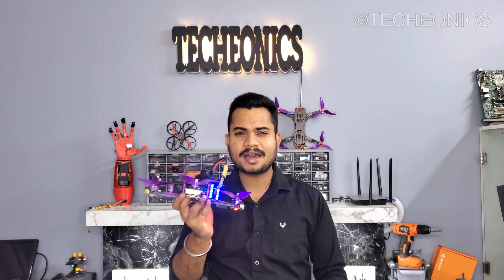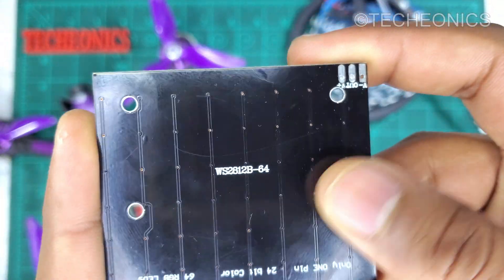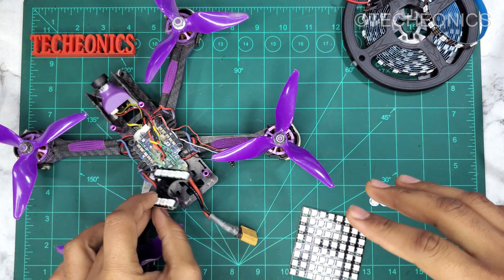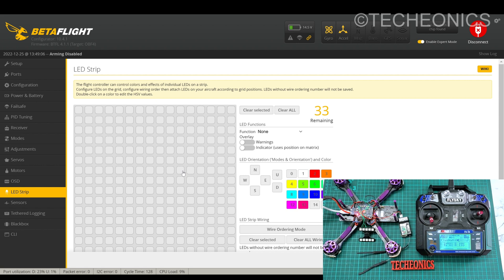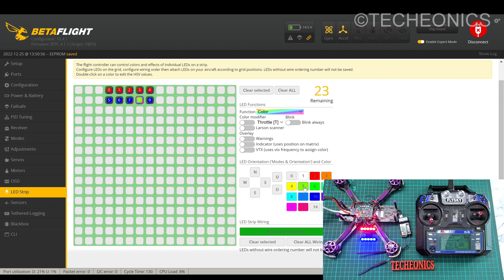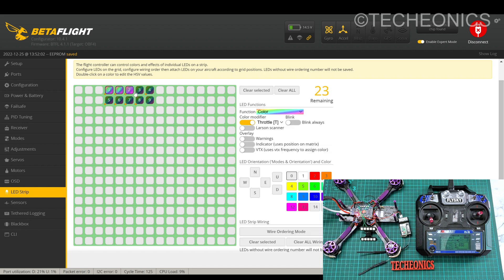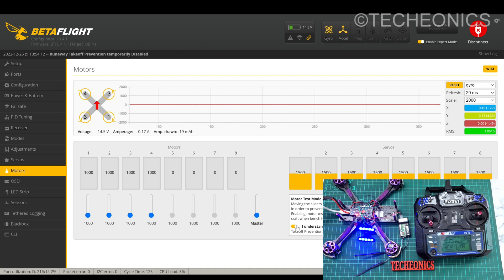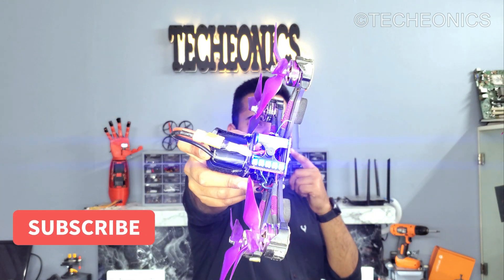Adding and Configuring RGB LED Lights on Your Drone | Ultimate FPV Drone Mod | Techeonics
In this DIY tutorial, learn how to take your drone to the next level by adding and configuring RGB LED lights! Enhance the aesthetics and visibility of your FPV drone with step-by-step instructions on installation and configuration using Betaflight. Watch as we transform your drone into an eye-catching light show in the sky! Happy flying! 🚀✨